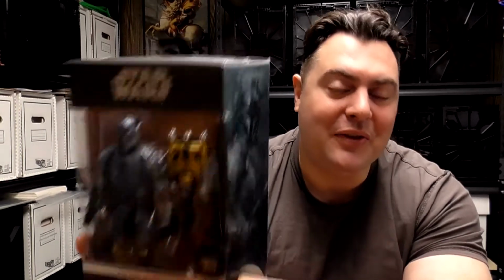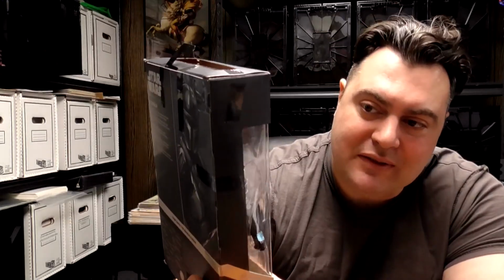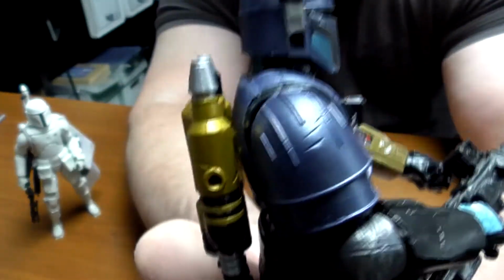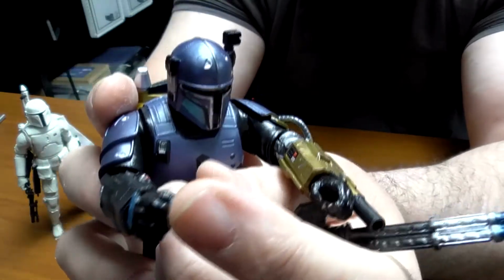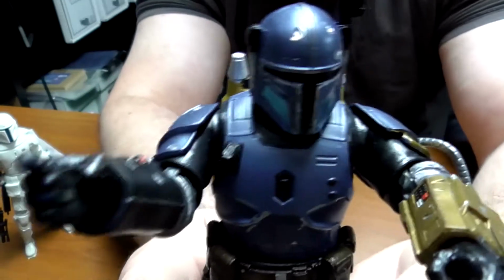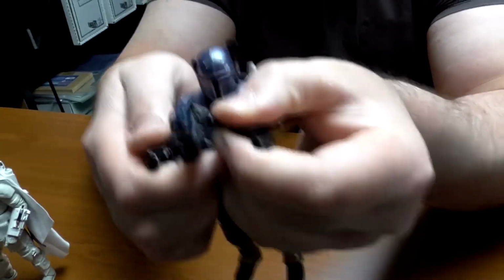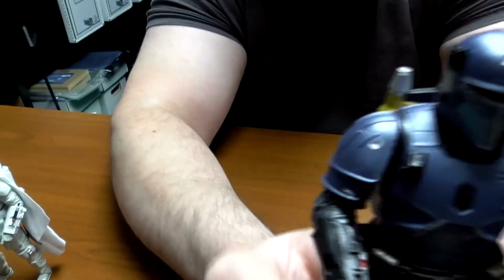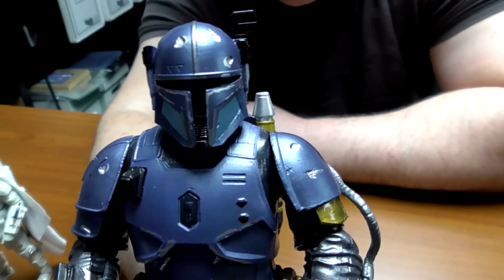REVIEW - Paz Vizsla - Carbonized Graphite - Star Wars Black Series - by Hasbro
Video includes review of Paz Vizsla - Carbonized Graphite - Star Wars Black Series - by Hasbro.